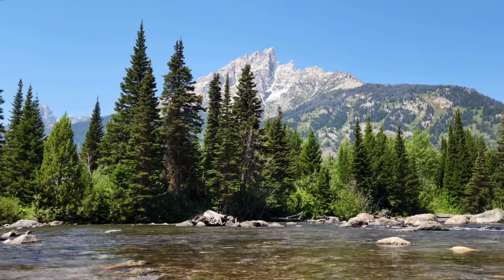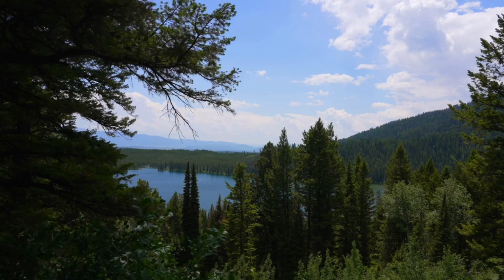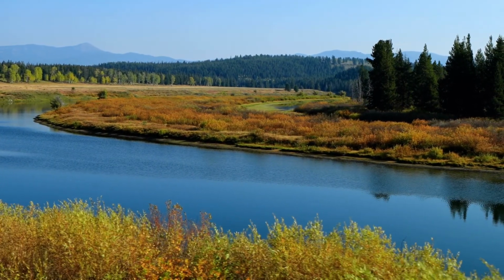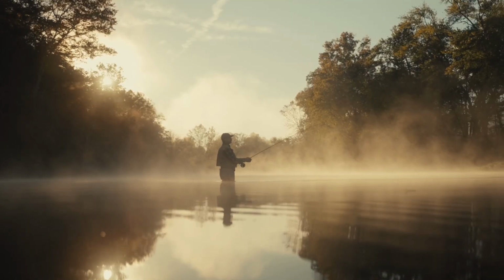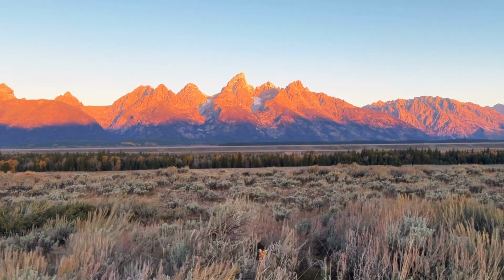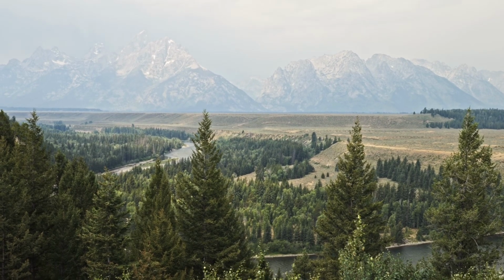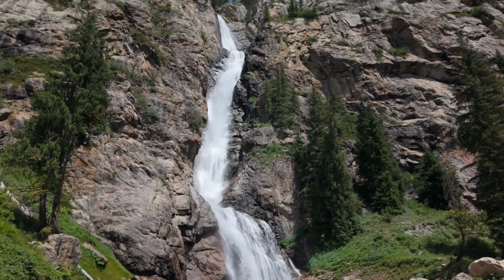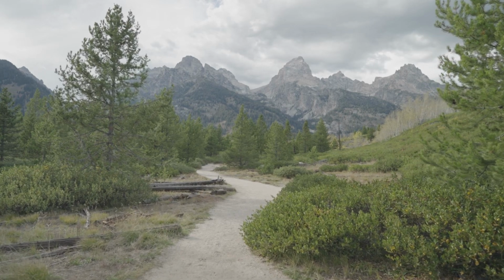Best Things to Do in Grand Teton National Park Wyoming Top Attractions Places to Visit Travel Guide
Grand Teton National Park: Where the Mountains Rise Like Myths
With jagged peaks that slice the sky, mirror-like alpine lakes, and a wild spirit echoing from every trail, Grand Teton National Park isn’t just a destination—it’s a place that stirs the soul. Tucked just south of Yellowstone, this majestic wilderness offers a dramatic contrast: quieter trails, deeper solitude, and heart-pounding beauty around every bend. Whether you’re seeking a sunrise that sets the mountains ablaze or wildlife encounters that feel straight out of a nature documentary, the Tetons deliver awe in its rawest form.
Ready to chase the most unforgettable moments? Here are 10 unmissable things to do in Grand Teton that will leave you breathless… and one final experience you’ll have to see to believe.

The information provided in this video is for general travel inspiration, entertainment, and informational purposes only. While we do our best to ensure accuracy at the time of publishing, details such as prices, hours of operation, travel restrictions, and entry requirements may change without notice. Always verify the latest information directly with official sources, local tourism boards, or service providers before making any travel plans.

The activities, attractions, and experiences featured in this video are based on personal research, opinions, and experiences, and are shared for informational and entertainment purposes only. Availability, safety guidelines, hours, and pricing may vary and are subject to change. Viewers are encouraged to verify current information with official tourism sites or local operators before participating in any activities.

Always consider your personal fitness level, health conditions, and local laws or restrictions when planning to engage in any experiences shown. We assume no responsibility for any outcomes resulting from the use of this information.